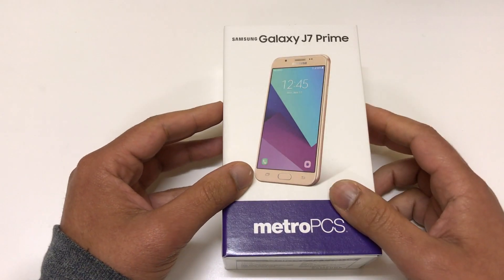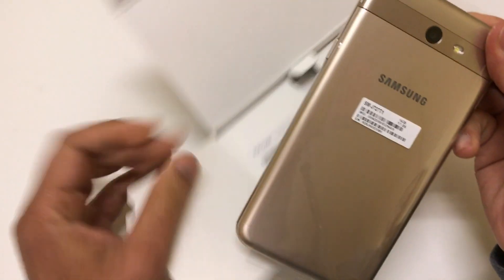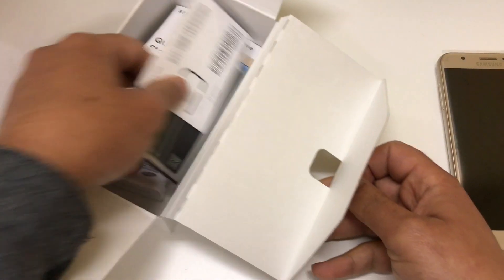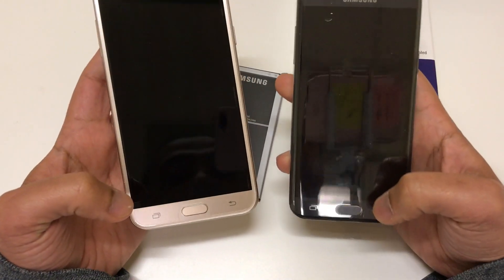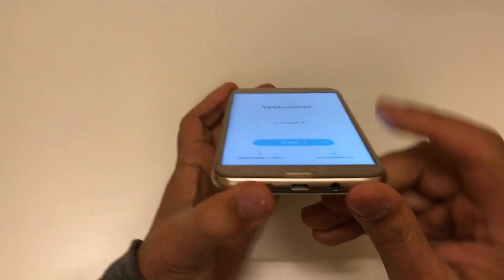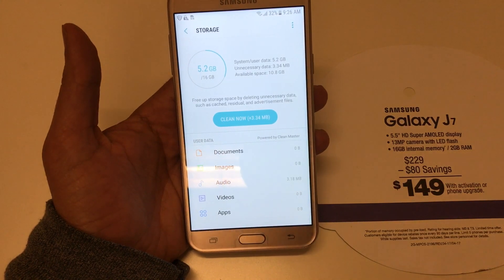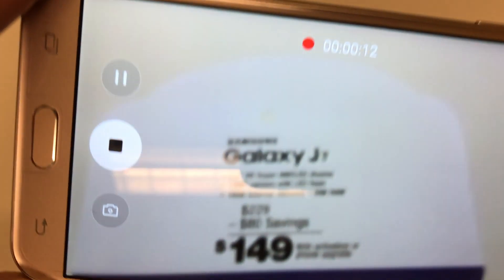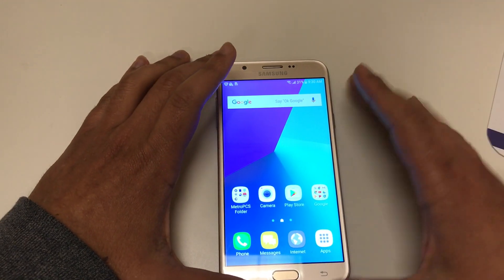Samsung Galaxy J7 Prime - Unboxing/Review Metro pcs/T-Mobile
Go to my new website for Cool Gadgets Tech News and Unlocking

I do Sprint Metro pcs Unlock review unboxing iphone icloud removal bypass Galaxy LG HTC Giveaway ZTE MetroPCS CricketWireless BoostMobile 🔥If you want more info & a Full Tutorial